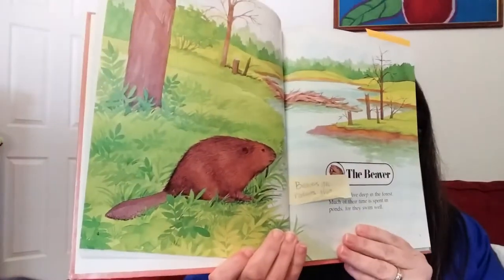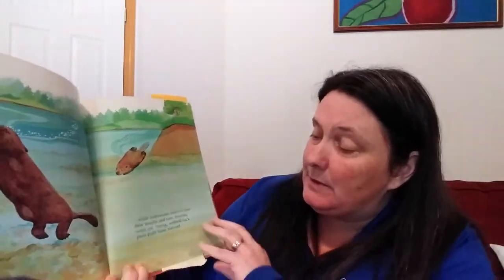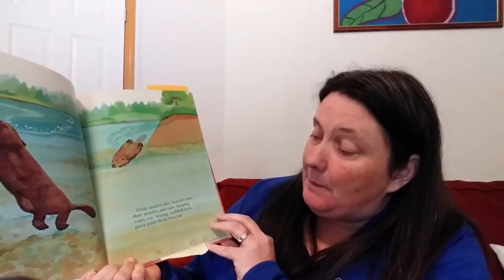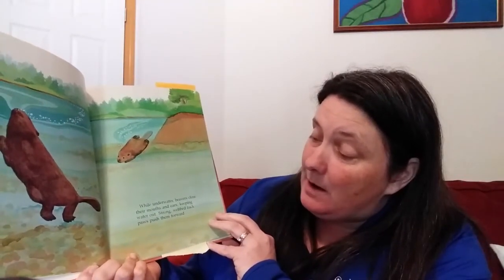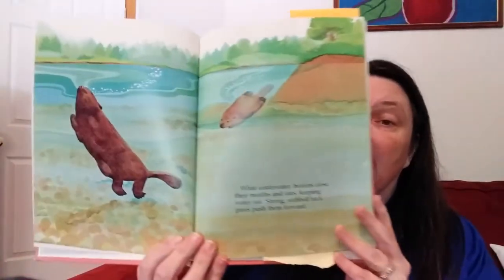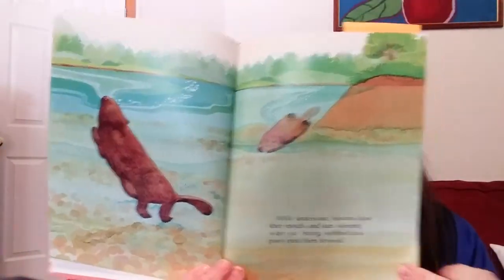Life Cycle of a Beaver by Paula Hogan- Read by Mrs. Acfalle- Part 1